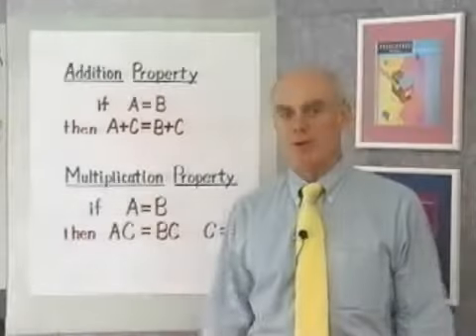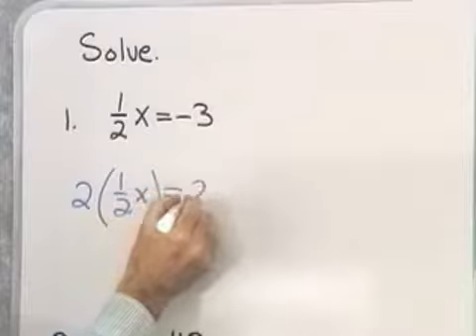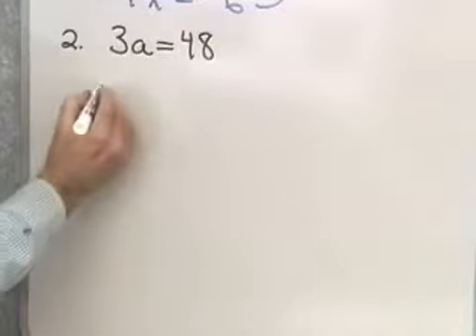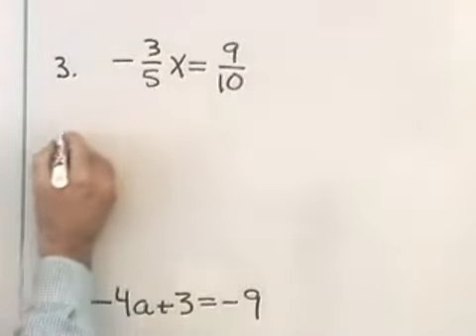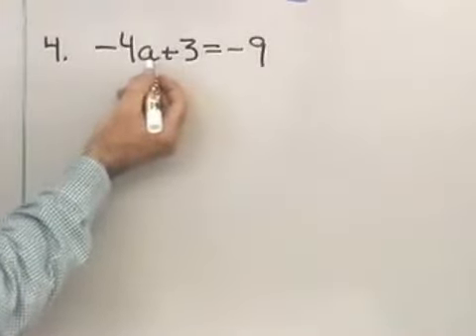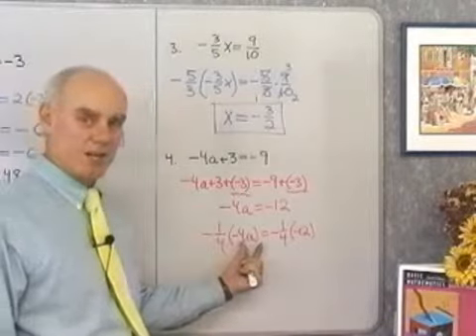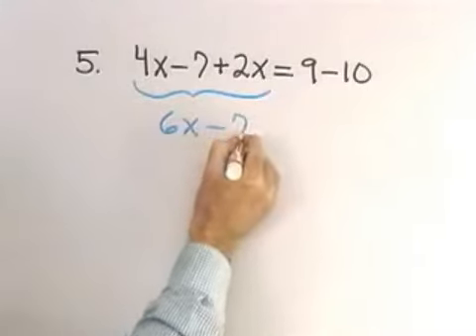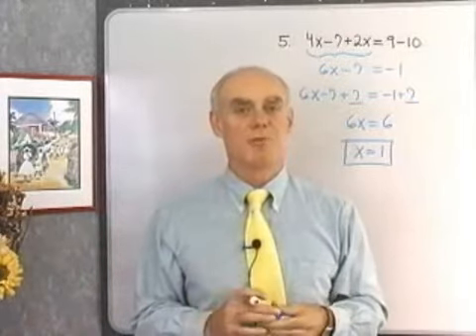pre 4 3